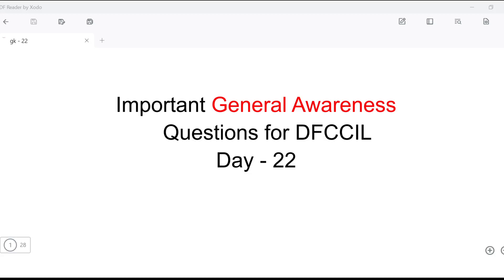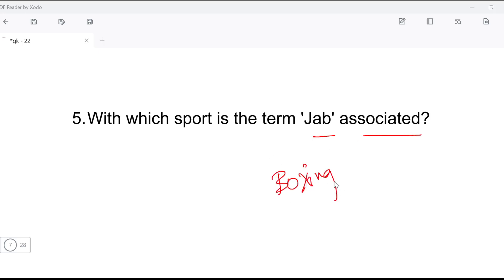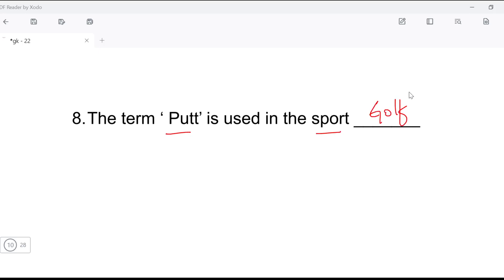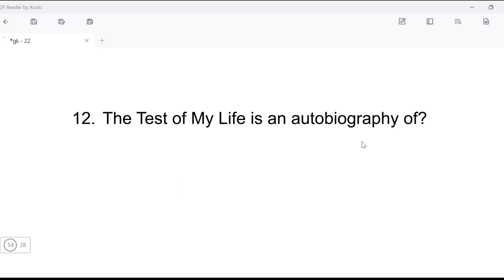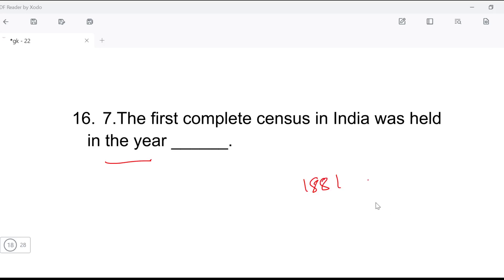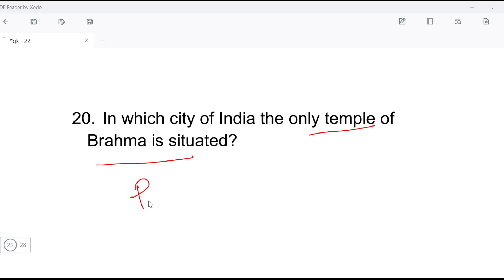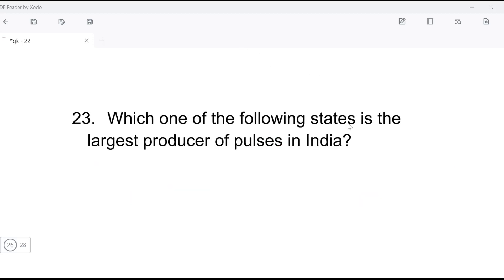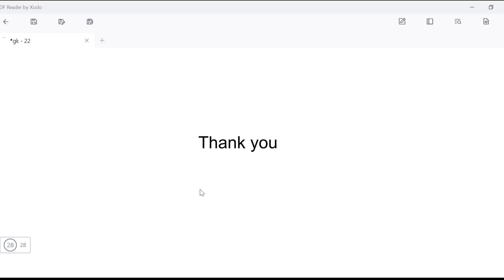dfccil general knowledge 2021/Lucent GK One liners-22/dfccil gk classes/dfccil gk preparation/dfccil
DFCCIL 2021 | General Knowledge | GK Questions For DFCCIL Exam 2021
DFCCIL 2021 | General Knowledge | DFCCIL GK Questions
dfccil gk,dfccil previous year paper,dfccil vacancy 2021 syllabus,dfccil,dfccil preparation,dfccil recruitment 2021,dfccil syllabus 2021,dfccil 2021,
Dfccil 2021 exam General knowledge questions|General knowledge questions & Answers for Dfccil exam
dfccil form fillup
dfccil executive operations and bd
Railway DFCCIL Vacancy 2021 | DFCCIL 2021 | General Knowledge | GK Questions For DFCCIL Exam 2021
Lucent GK One liners/dfccil gk classes/dfccil gk preparation/dfccil executive gk/static gk dfccil dfccil gk
dfccil gk classes
dfccil gk preparation
dfccil executive gk
static gk dfccil
dfccil gk gs
dfccil general science
dfccil gk questions
dfccil 2021
dfccil preparation
dfccil exam preparation
dfccil previous year paper
dfccil recruitment 2021
dfccil previous year paper operations and bd
DFCCIL CLASSES 2021
dfccil classes 2021
dfccil classes BY PIYUSH SIR

Wq3dn7UPI3gf4f7XGmhYR

oWpmOh2zfAc4jB

Dfccil 2021 exam General knowledge questions,
Dfccil 2021 exam General knowledge questions & answers,
Dfccil exam 2021 General knowledge questions
Dfccil exam 2021 General knowledge questions & Answers,
General knowledge questions for Dfccil exam,
General knowledge questions for Dfccil exam 2021,
Dfccil exam most important questions,
Dfccil exam 2021 most important questions,
Dfccil exam 2021 important questions,
Important questions for Dfccil exam 2021,
Most repeated questions for Dfccil exam 2021,
Repeated questions for Dfccil exam 2021,
dfccil question paper,
dfccil question paper 2018,
dfccil question bank,
dfccil question paper civil,
dfccil question paper 2018 civil,
dfccil question paper 2020,
dfccil question paper for civil engineering pdf,
dfccil interview questions,
dfccil exam questions,
dfccil je electrical question paper,
dfccil electronics question paper,
dfccil junior executive question paper,
dfccil executive question paper,
dfccil gk question
dfccil previous year question,
dfccil question,
dfccil details
Best books for Dfccil exam,
Best books for Dfccil exam 2021,
How to Prepare for Dfccil exam,
How to Prepare for Dfccil exam 2021,
Preparation strategy for Dfccil exam,
Preparation strategy for Dfccil exam 2021,
dfccil preparation,
dfccil preparation strategy,
dfccil preparation book,
Books for Dfccil exam,
Books for Dfccil exam 2021